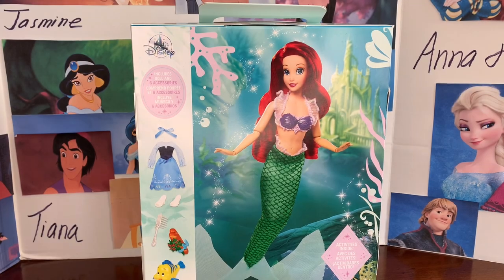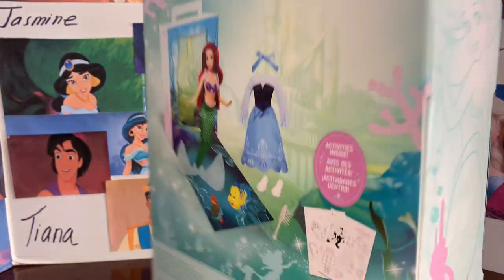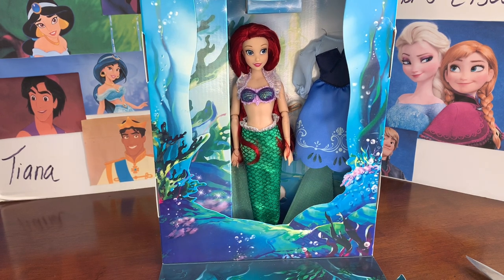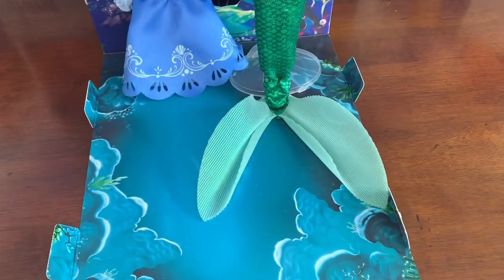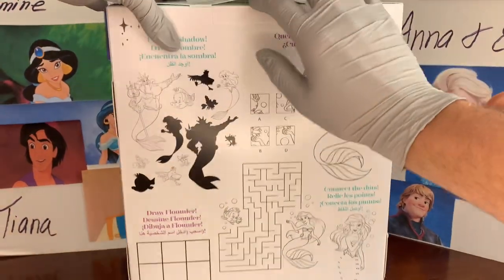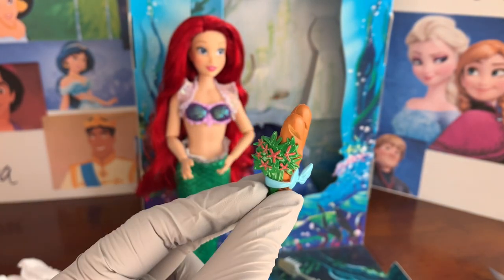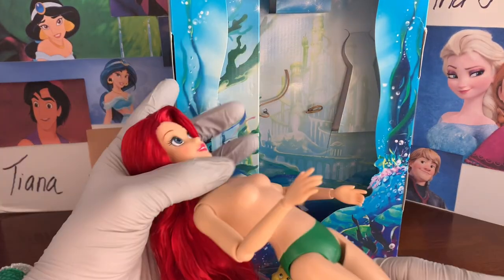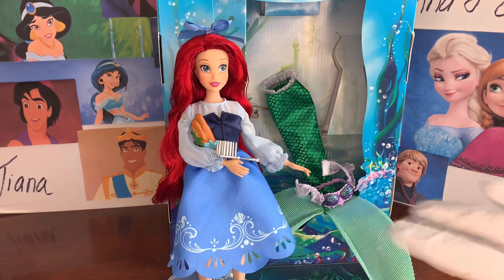Ariel Disney Story Doll Review - Unboxing - The Little Mermaid Disney Store ShopDisney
Check out my review of the Ariel Disney Story Doll from @DisneyStore , unboxing 🧜🏻‍♀️

Let’s explore the village! 🧜🏻‍♀️

- Ariel Disney Story Doll @shopdisney ✨